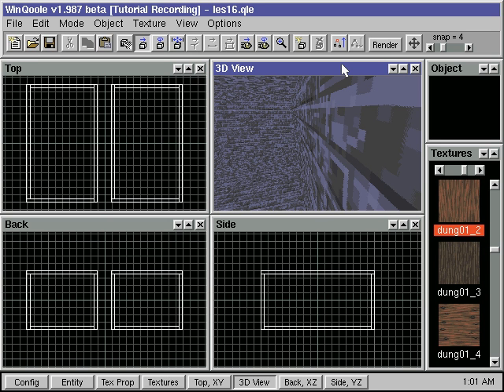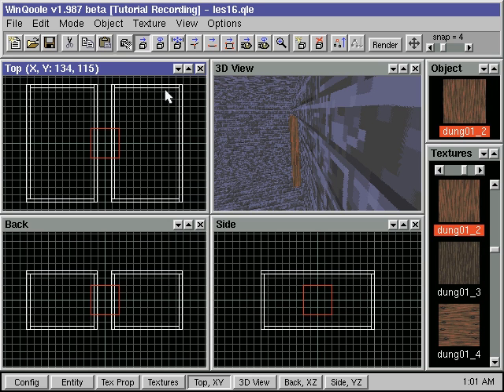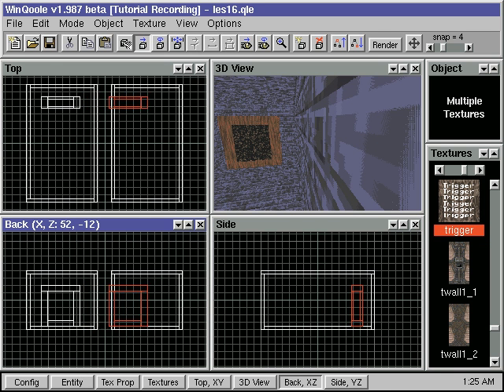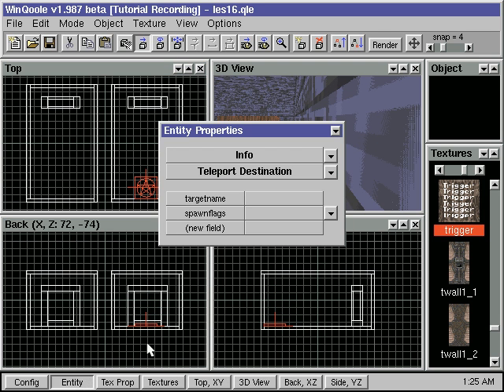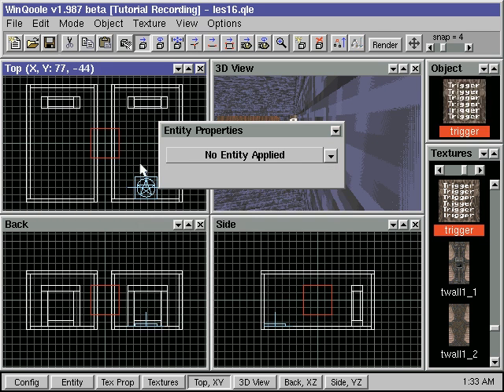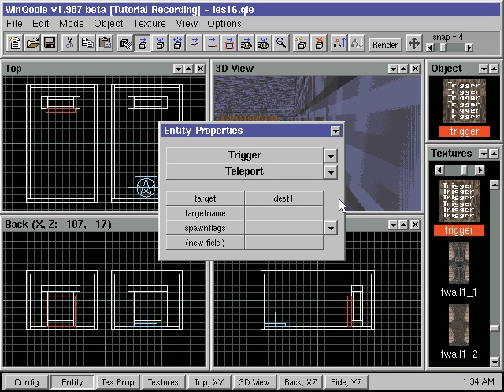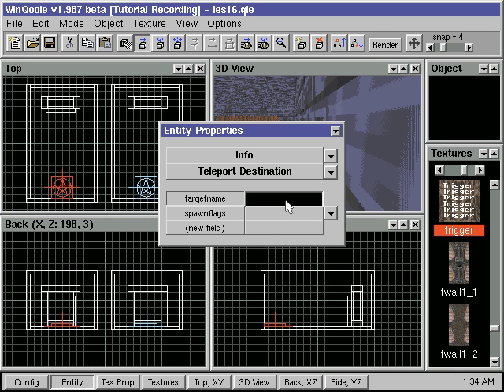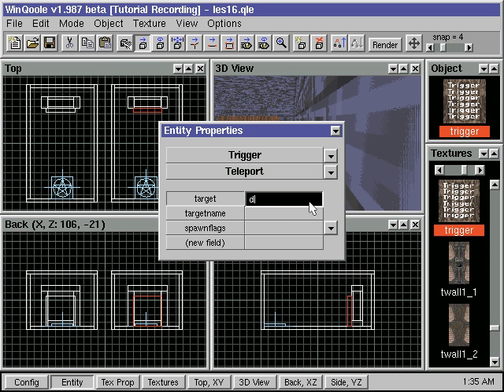16) QOOLE-Quake + Quake 2 Level Editor Tutorial: Teleporters